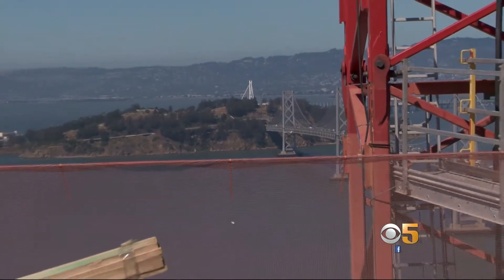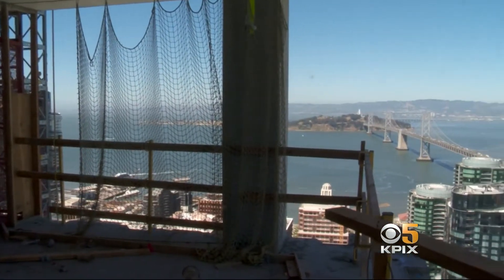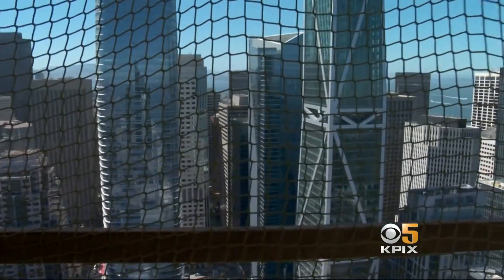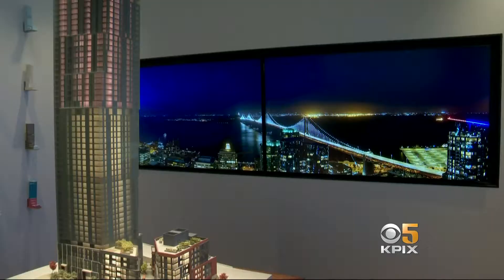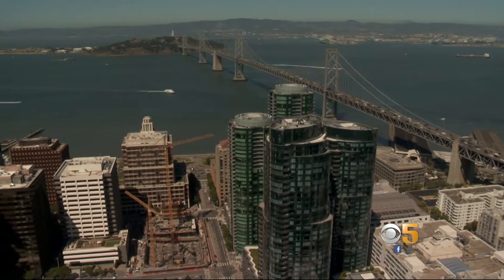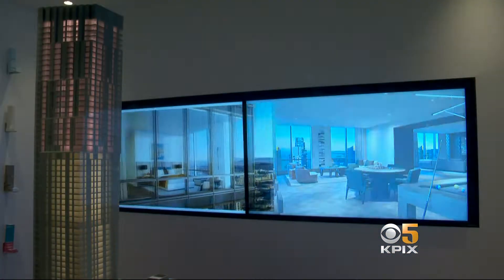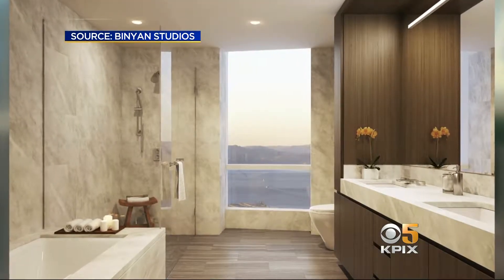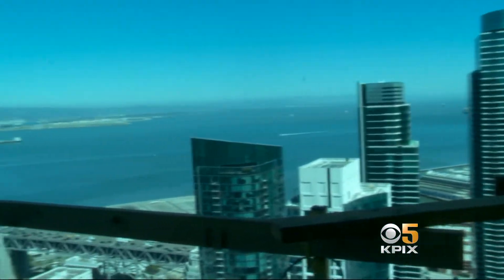KPIX 5 Betty Yu: Luxury Tower The Avery Adds To SF Skyline